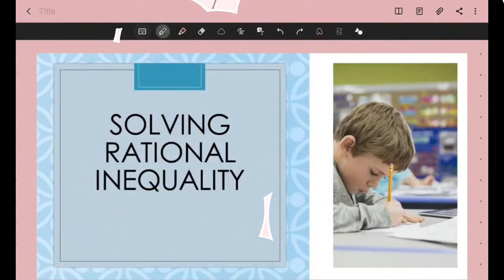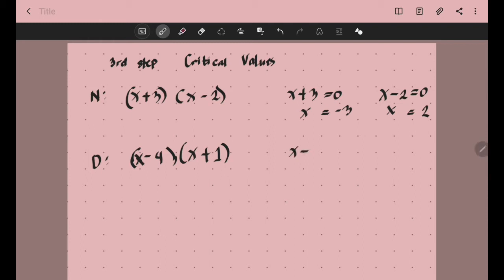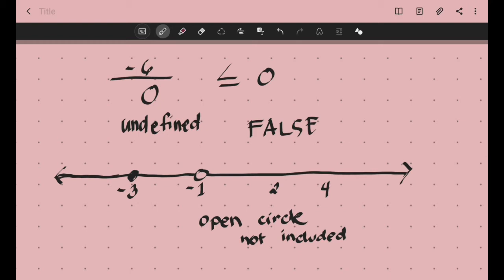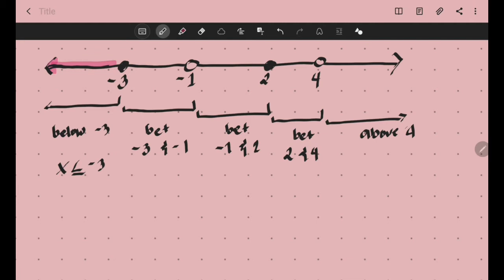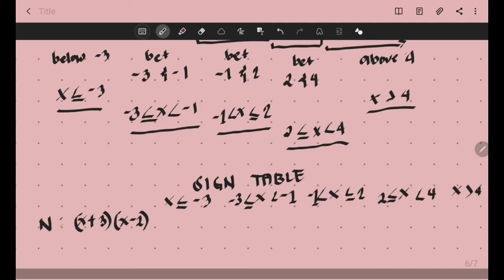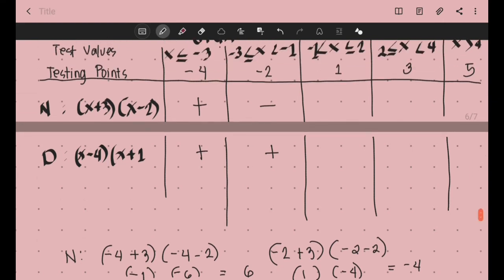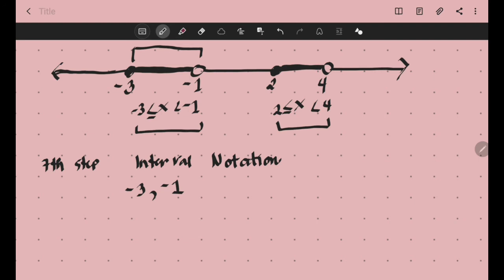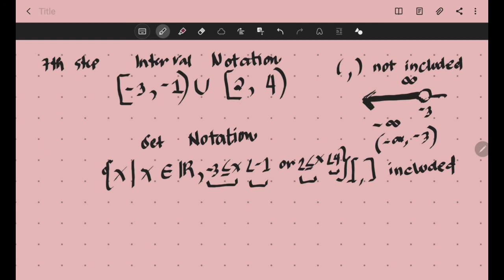Solving Rational Inequality